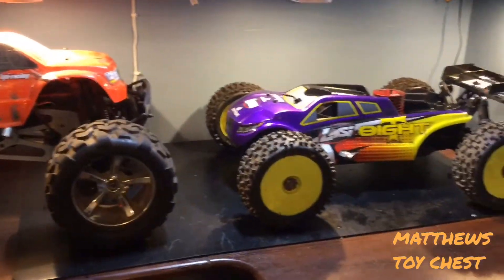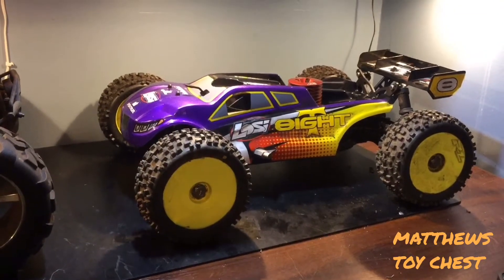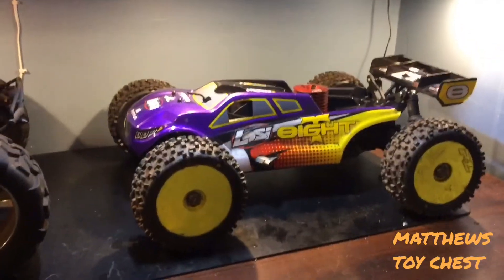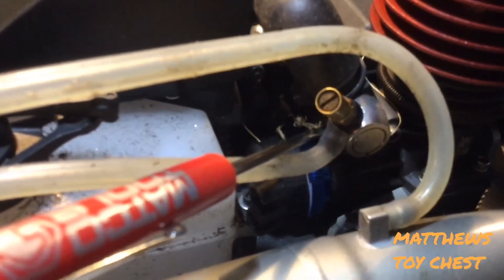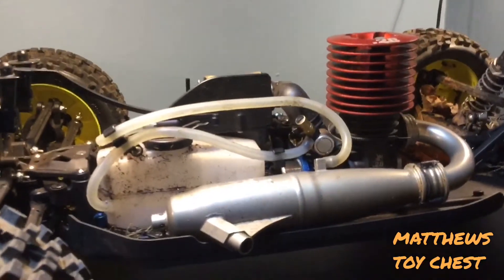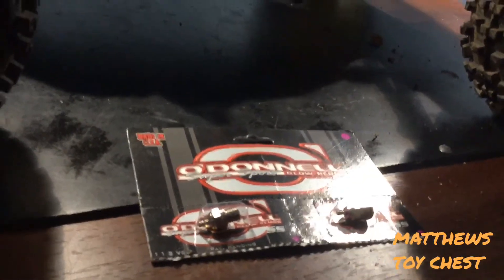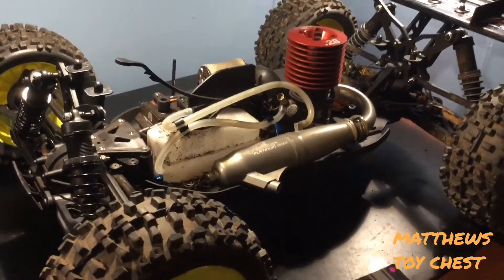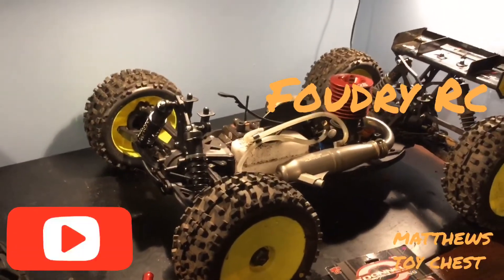Basic nitro tuning and understanding the nitro engine ⛽️⛽️⛽️⛽️🔥🔥🔥🔥🔥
Just a brief understanding of how a nitro engine works and how to tune it.